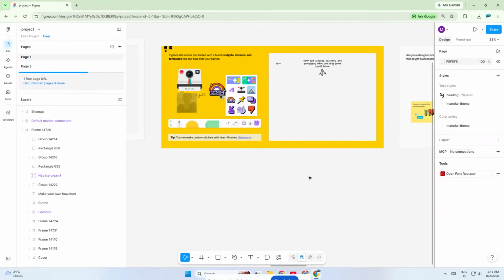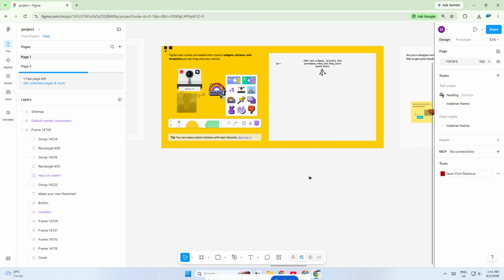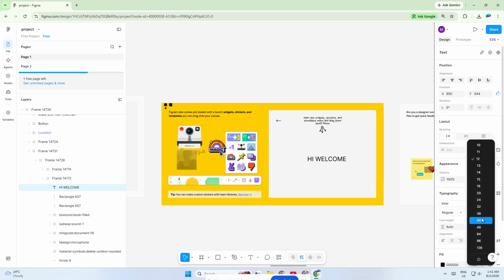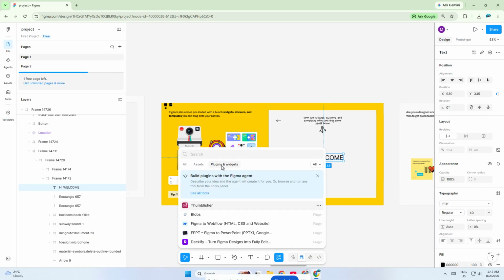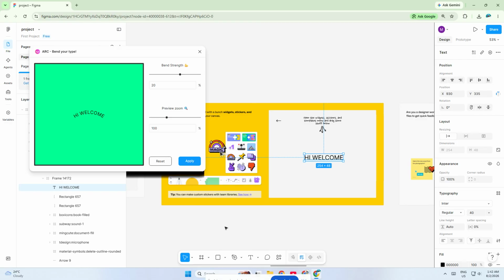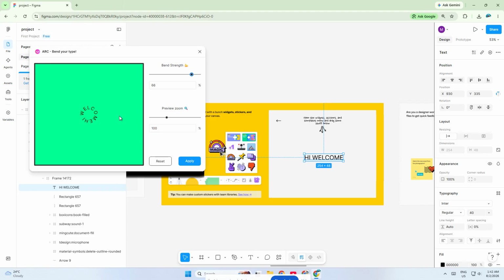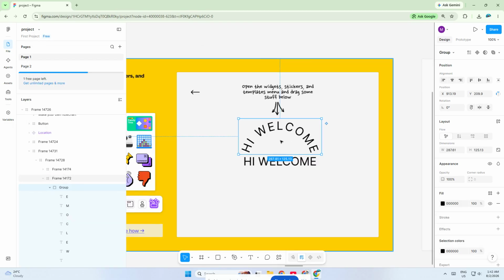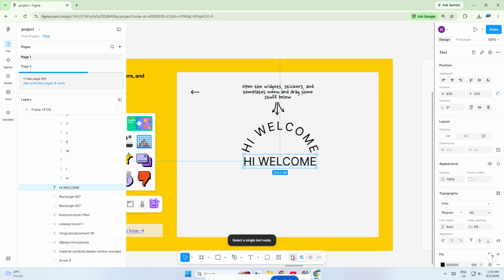How To Create Circular Text In Figma (Easy Guide)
Learn how to create circular text in Figma using the ARC plugin. This quick tutorial shows you how to select your text, run the plugin, adjust the curve direction, and apply the final circular text effect.

🕚Timestamps:
0:00 Intro
0:21 Select the text box in Figma
0:38 Open Actions and find the ARC plugin
0:58 Curve the text down-to-up
1:16 Curve the text up-to-down
1:32 Apply the effect and finish

✍️What You'll Learn In This Video:
• How To Make Circular Text In Figma
• How To Use The ARC Plugin In Figma
• How To Curve Text Upward And Downward
• How To Adjust Text Shape For Logo Designs
• How To Apply Circular Text Effects Quickly

💡Pro Tips:
• Use short text for cleaner circular lettering
• Adjust spacing before applying the curve for better results
• Try different curve directions to match your layout
• Use circular text for badges, logos, and headers
• Duplicate the layer before applying changes if you want a backup